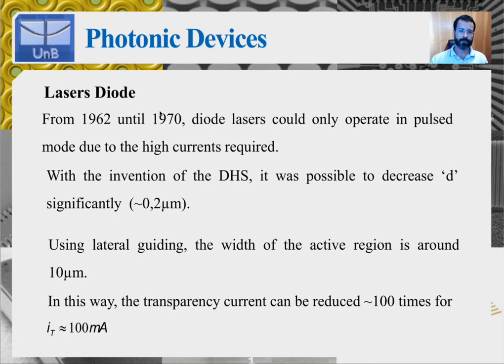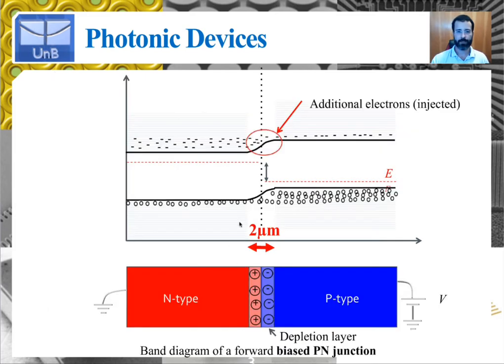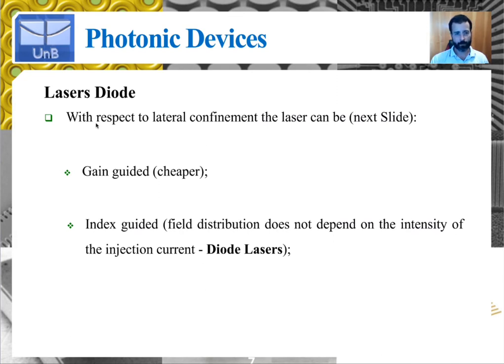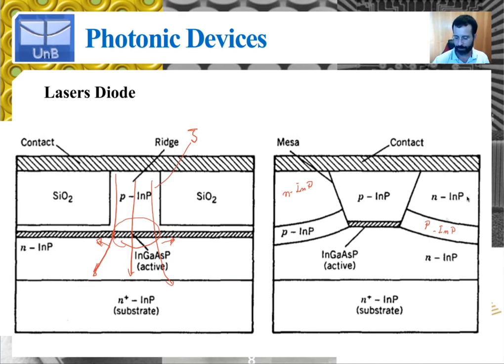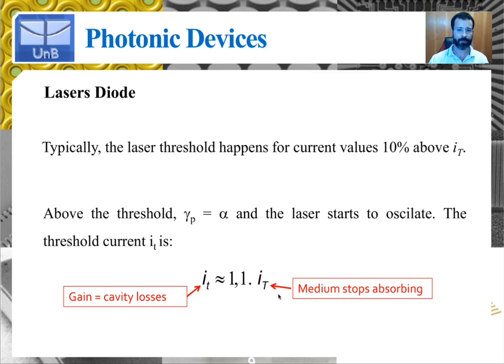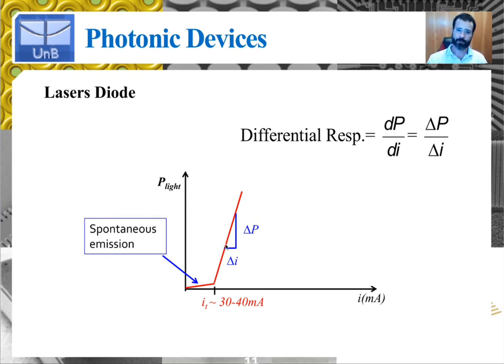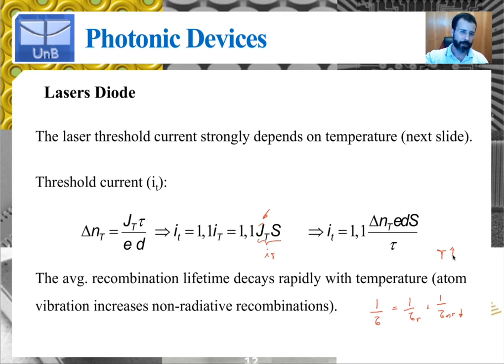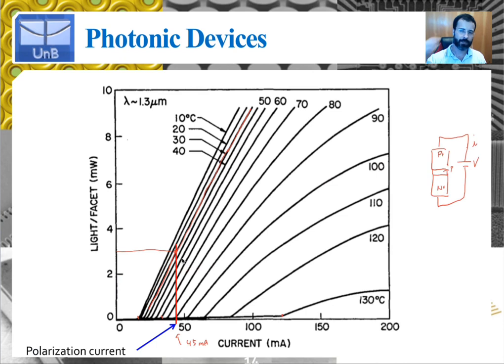Lecture 19 - part 1 - Photonic devices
This is the nineteenth lecture of a series of lectures on photonics with emphasis on active optoelectronic devices. The topic  covered in this lecture  is the laser diode  (part 2).